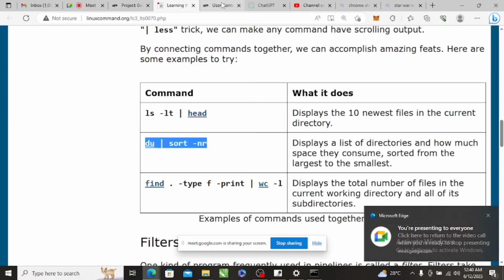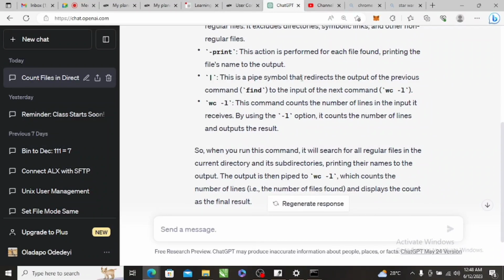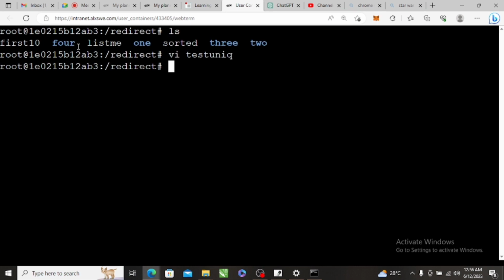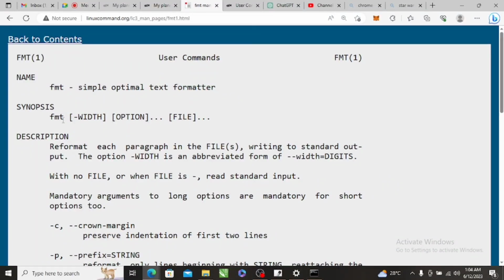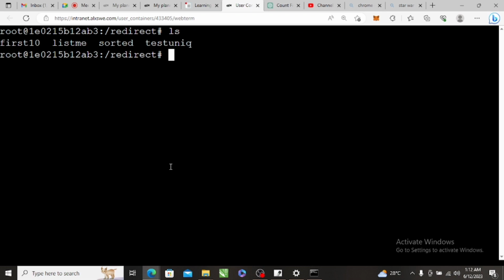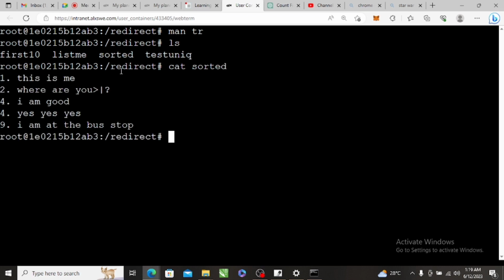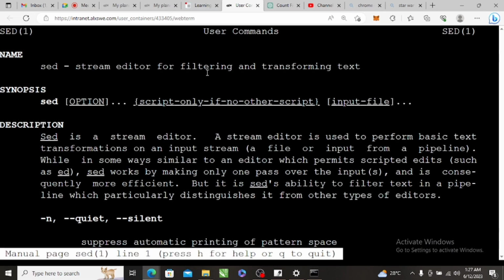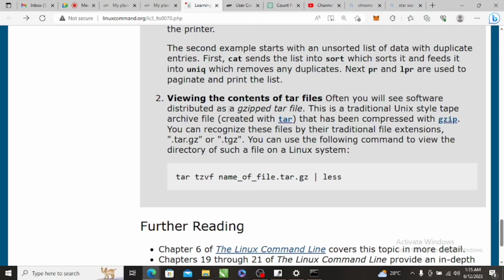SHELL REDIRECTION LIVE CLASS PART TWO